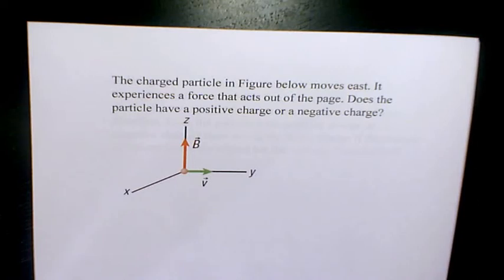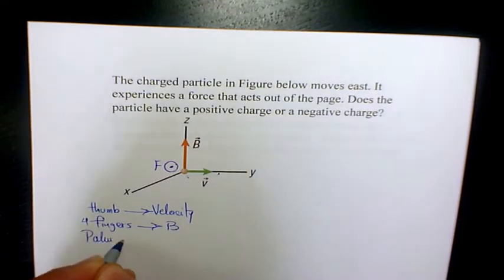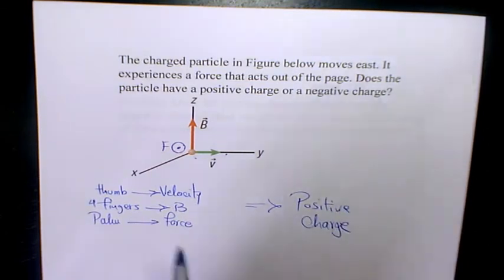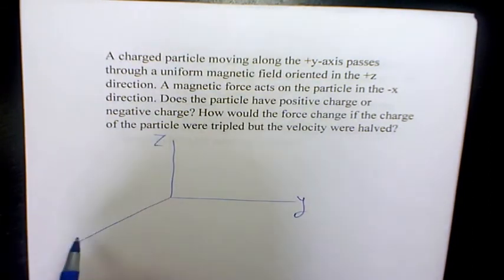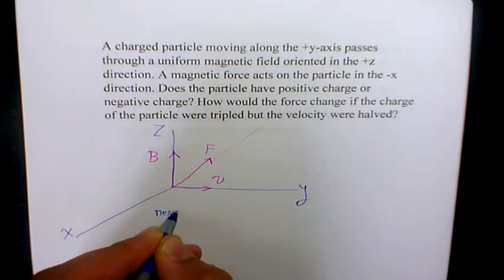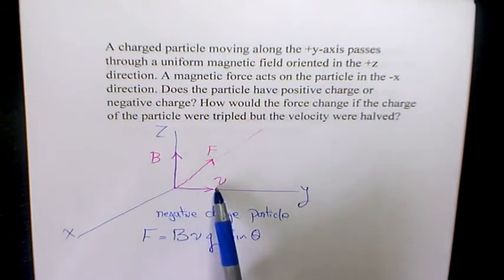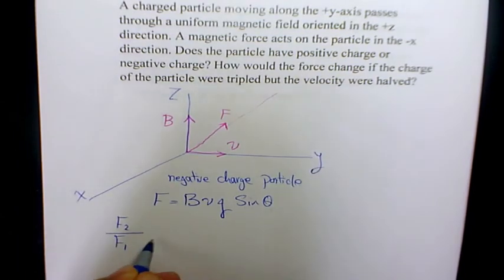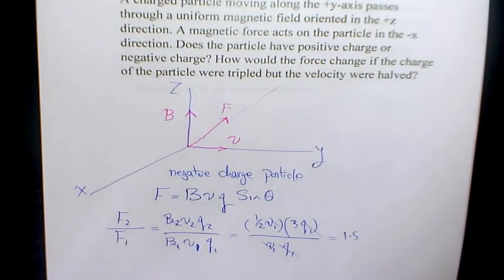Using Right Hand Rule for Positive and Negative Charges, Magnetism, part 36